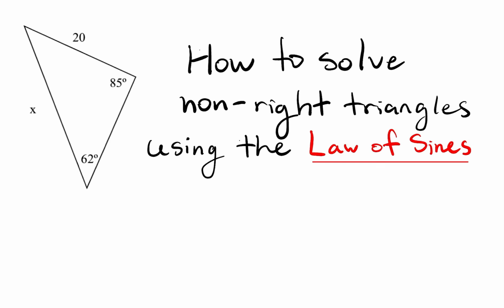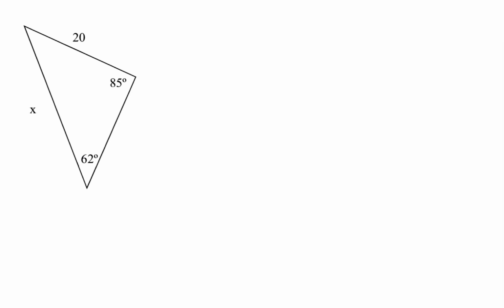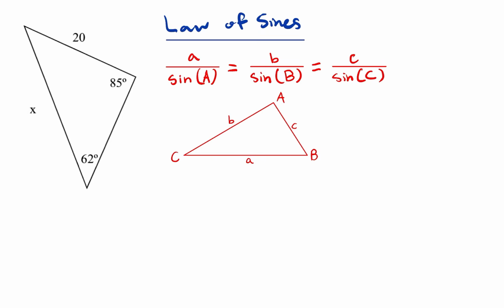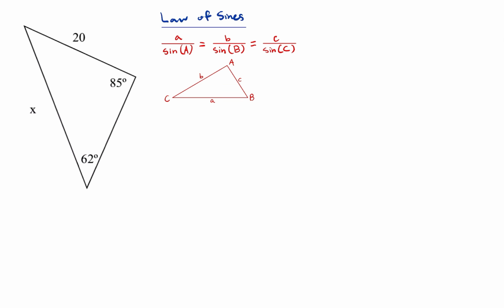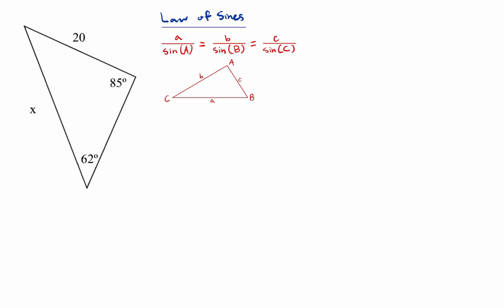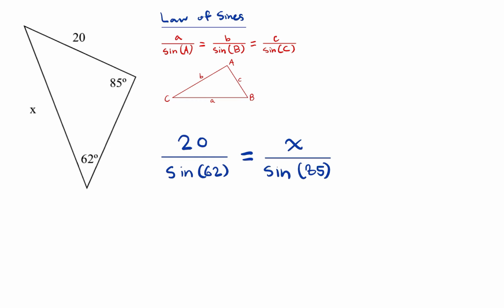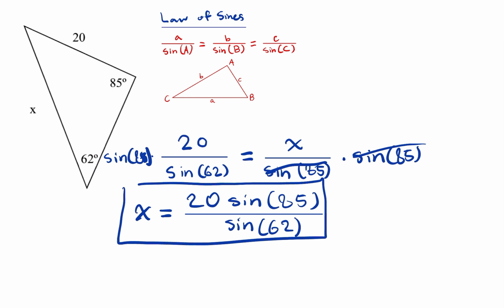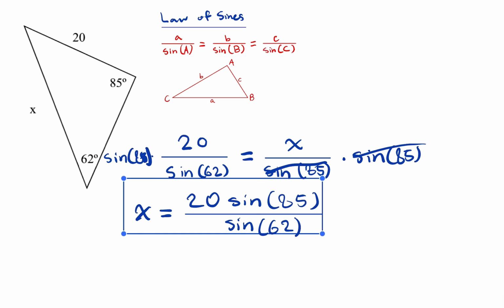How to Solve Non-Right Triangles - Law of Sines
Subtitles are recommended! The Law of Sines is an important law in mathematics and physics, and this video gives you an introduction on it as well as an example. The problem in the video is from a geometry final exam review PDF online by Rebecca Myers.